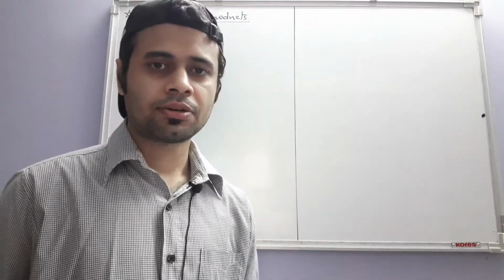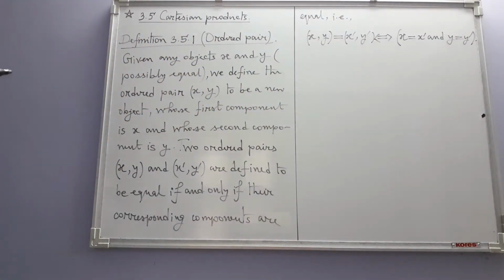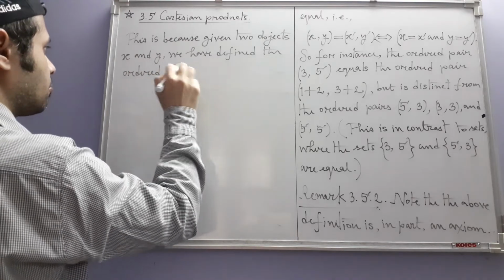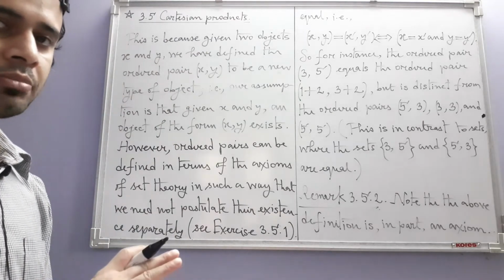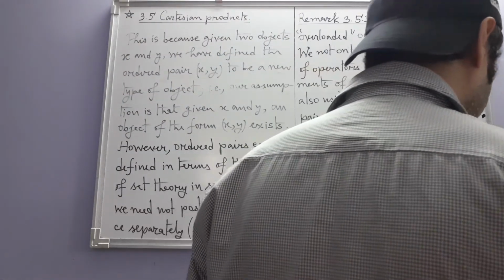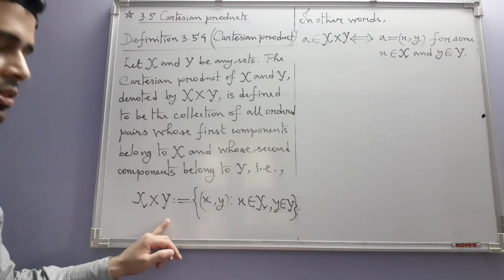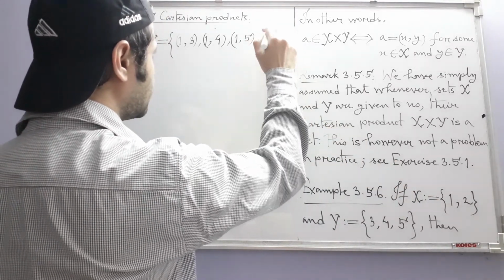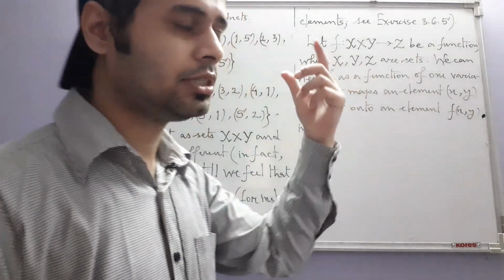Axiomatic set theory (ZFC) (from Analysis I by T. Tao) (Part 35)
We start Section 3.5 that introduces Cartesian product. In this part we define ordered pairs and Cartesian product and see how they are viewed in ZFC.